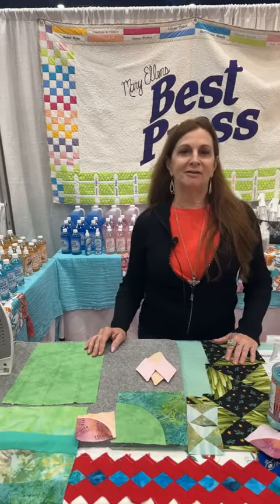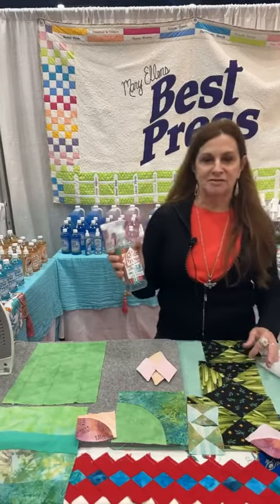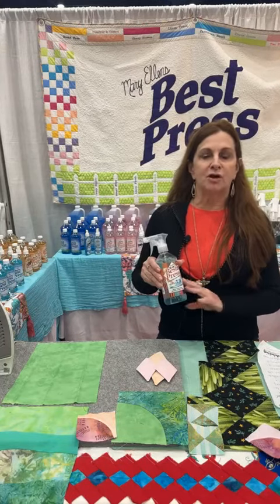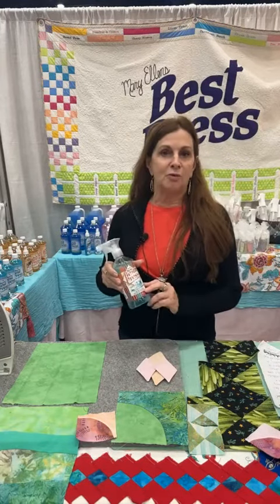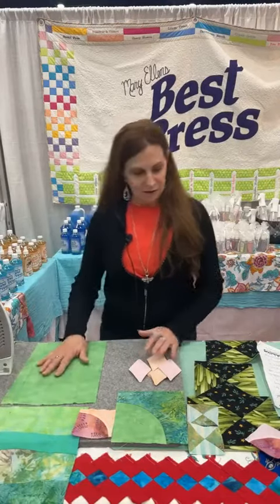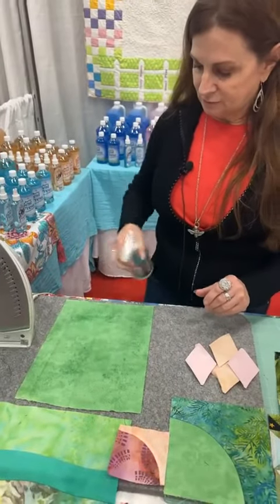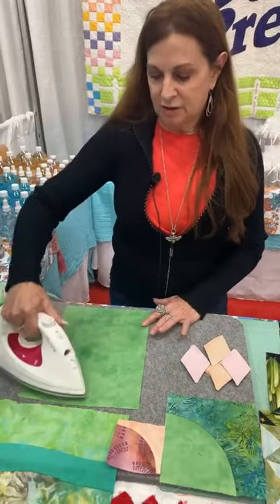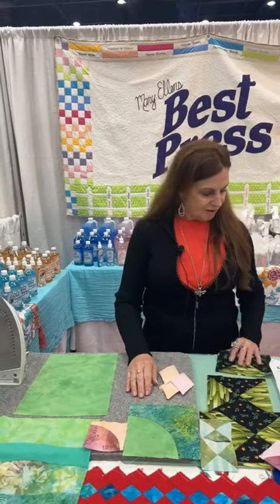What's New From Mary Ellen Products - Best Press - Quilt Market Fall 2023